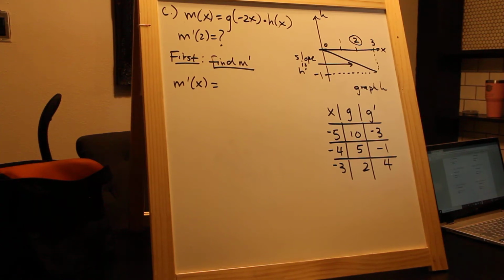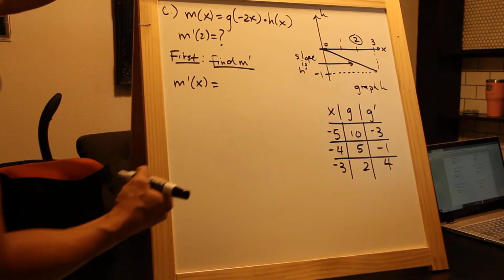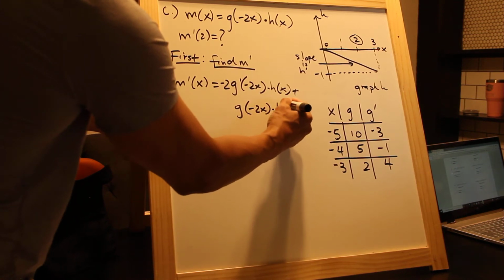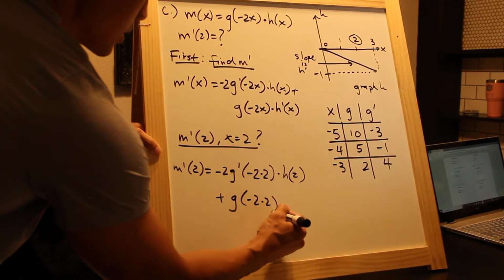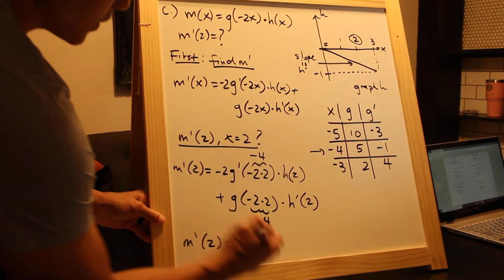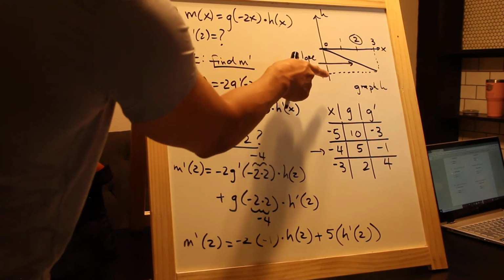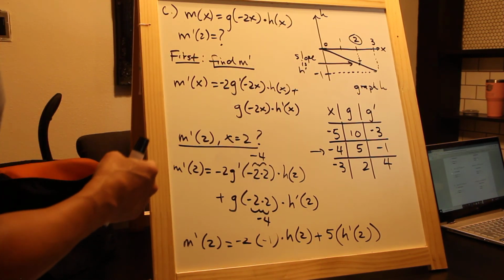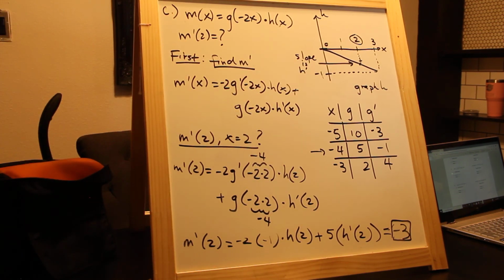Part C 2017 AB Q 6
Remember to use the table of g and g' to find the values at the x values. h(2) can be deduced from the slope which is 1/3. So if it takes 3 whole x units for 1 negative y unit, what would the the y unit be if only using 2 whole x units?